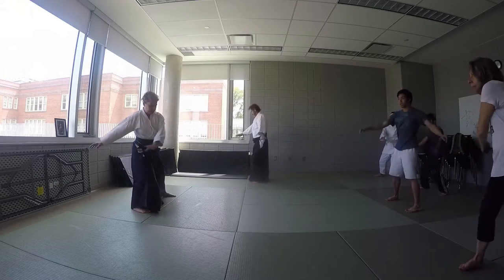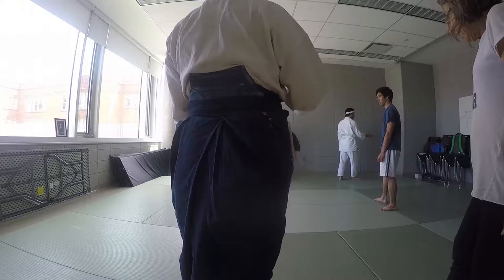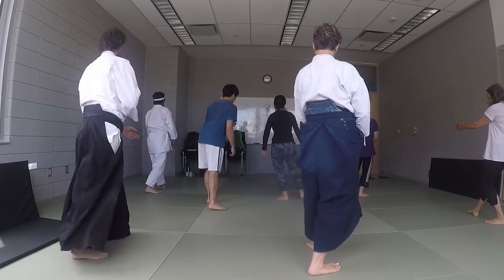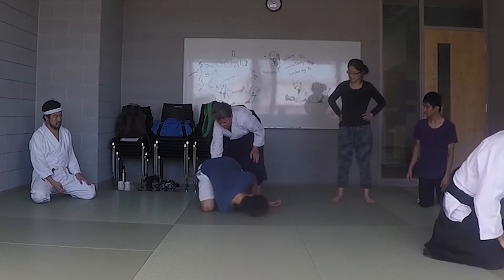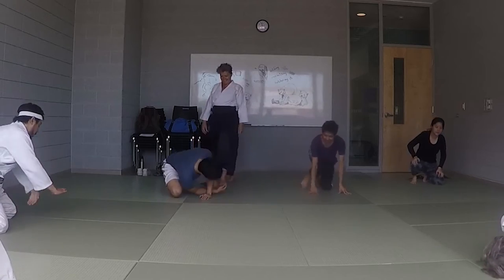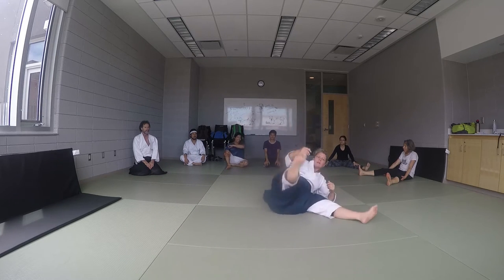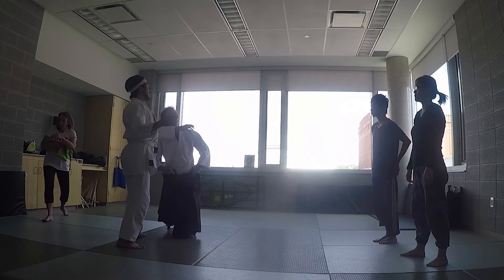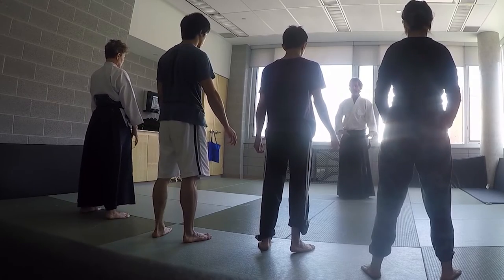Trying Aikido!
Toronto Aiki Martial Arts for Beginners
Wooooo Life is exciting!